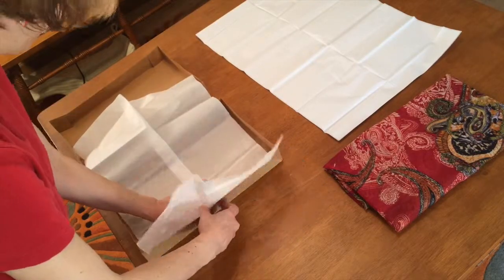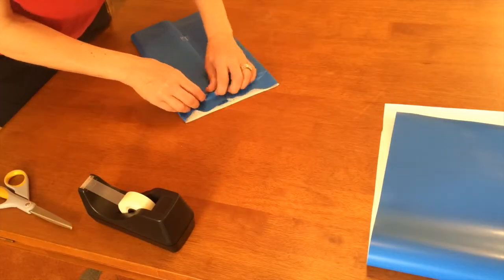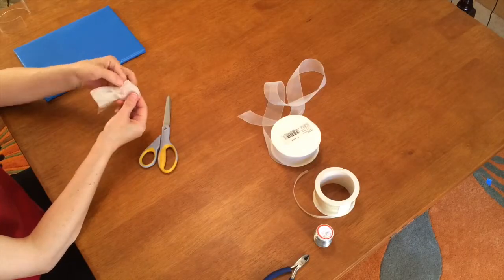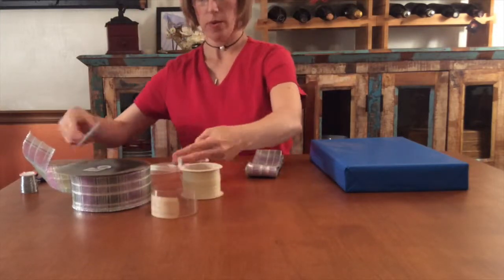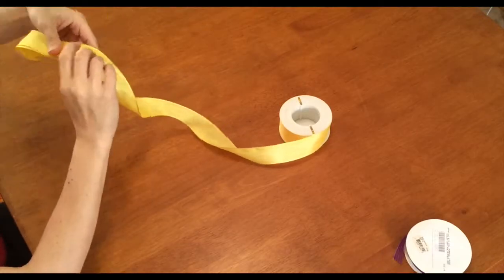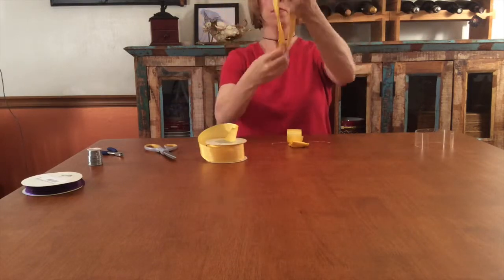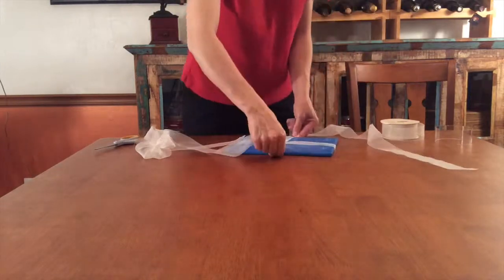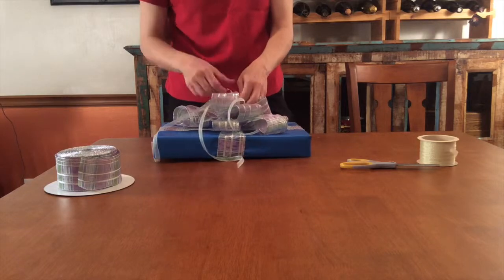Wrap and Bow movie